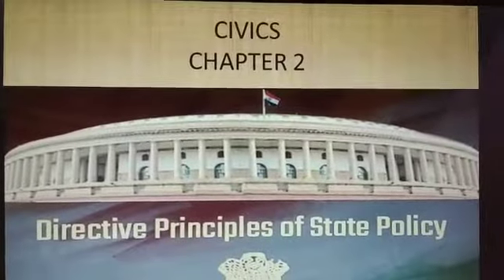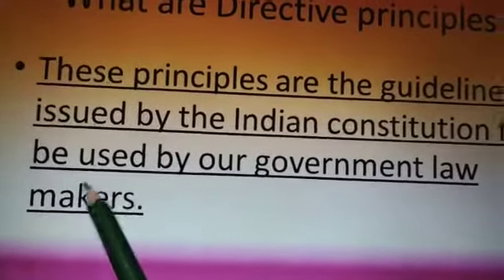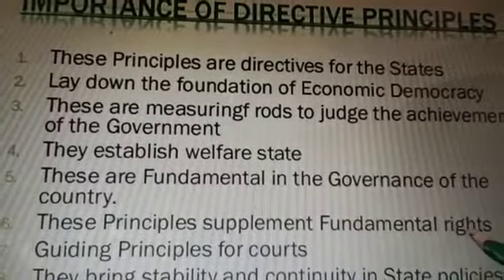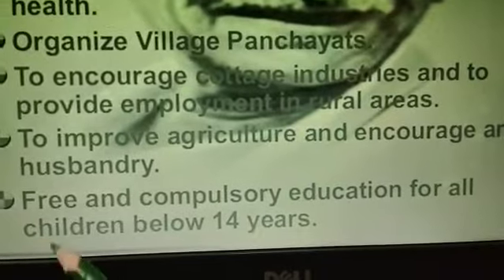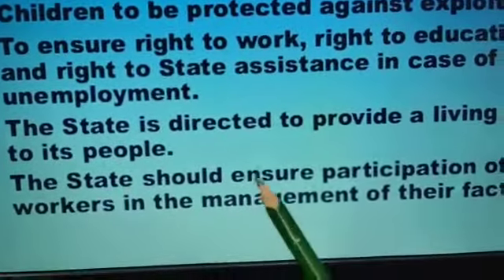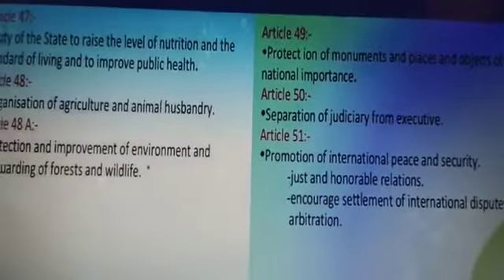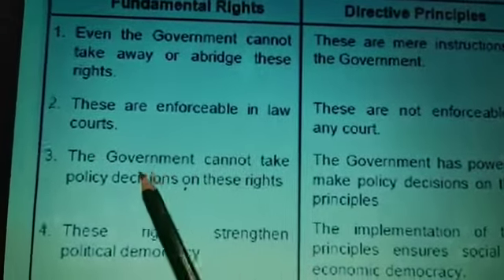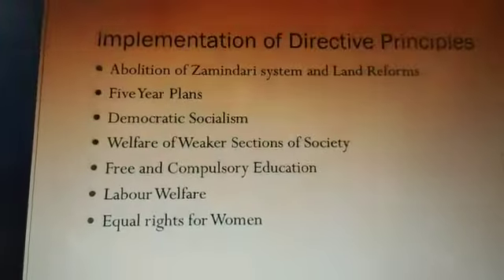Std VII CIVICS CHAPTER 2